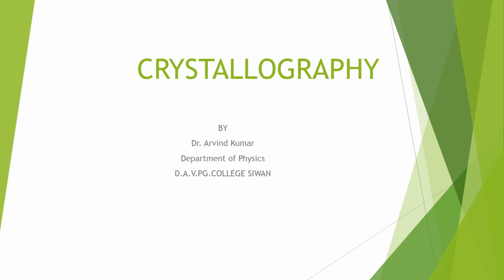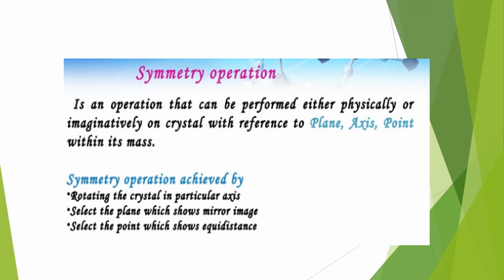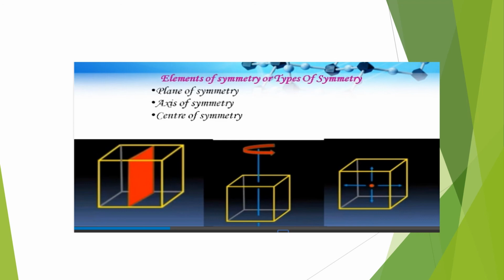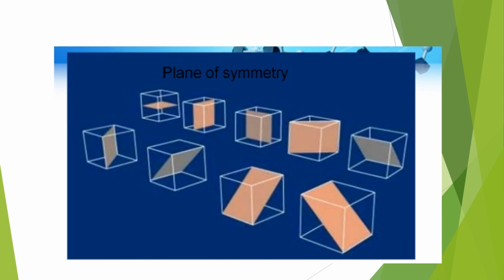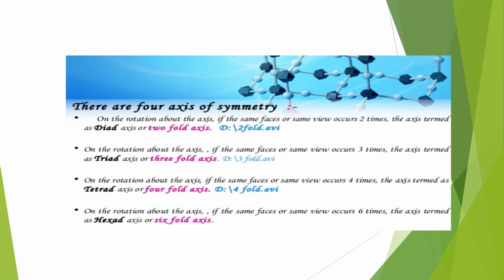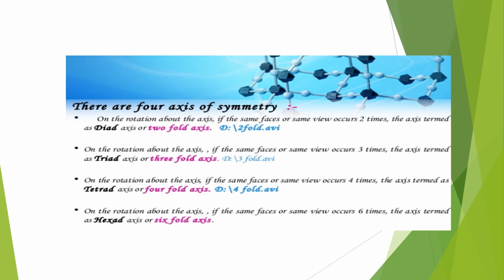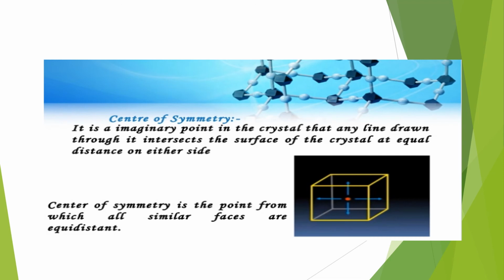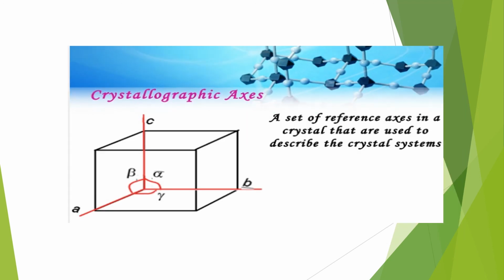PHY PG II CRYSTAL SYMMETRY BY ARVIND KUMAR DAV SIWAN